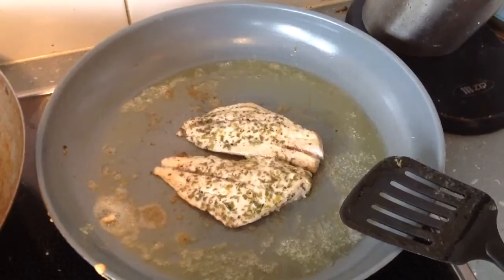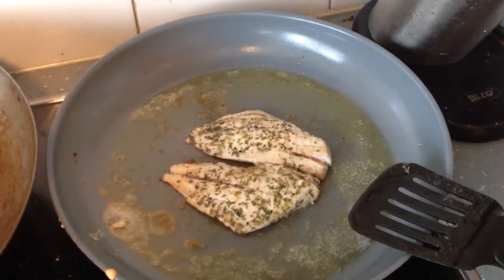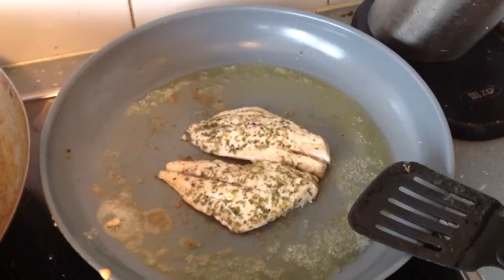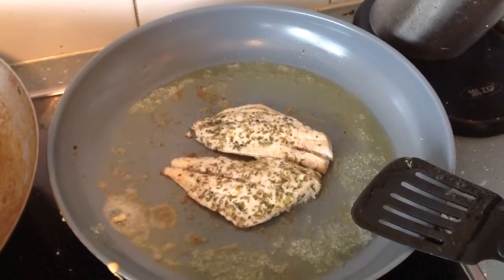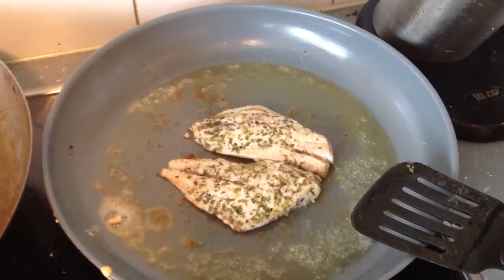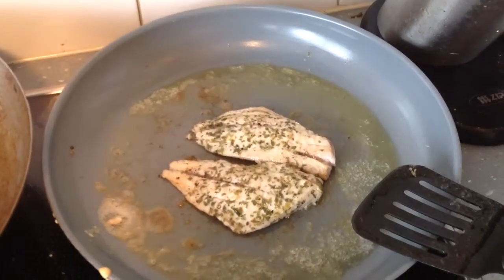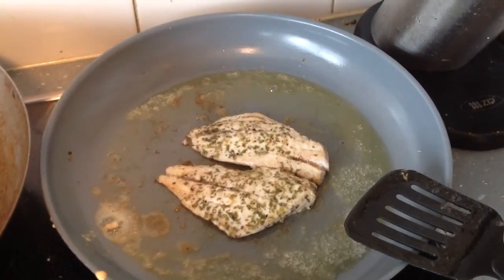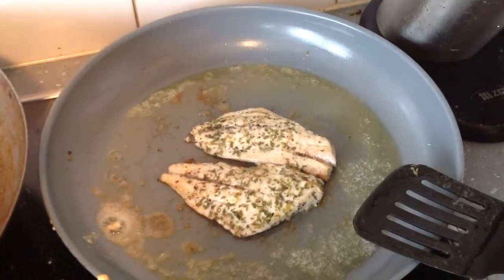Pan fried Kahawai with butter yum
Kaha